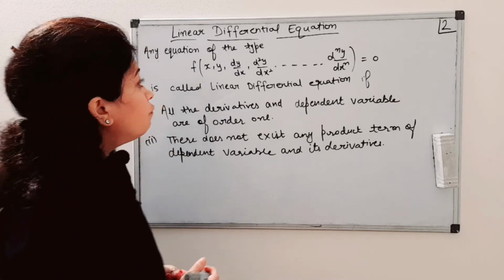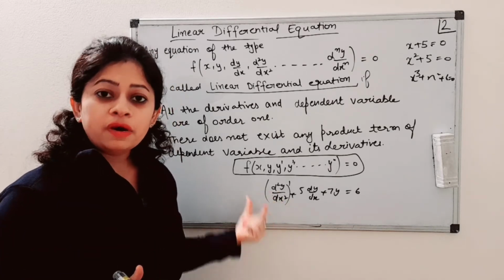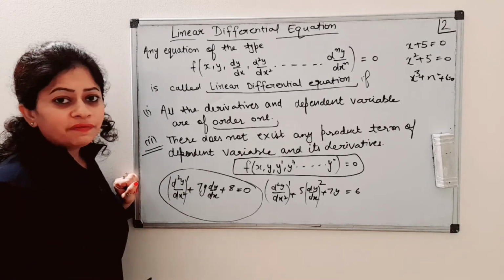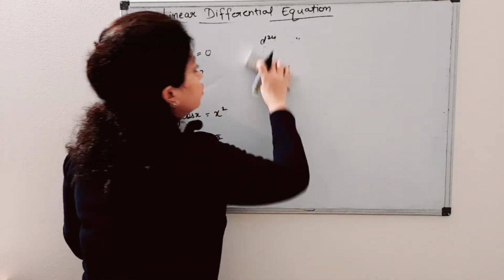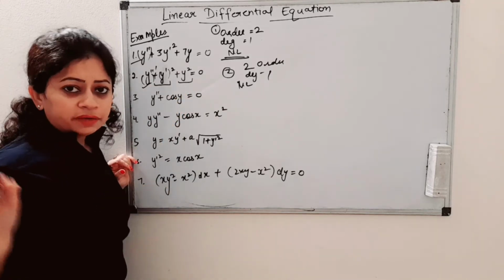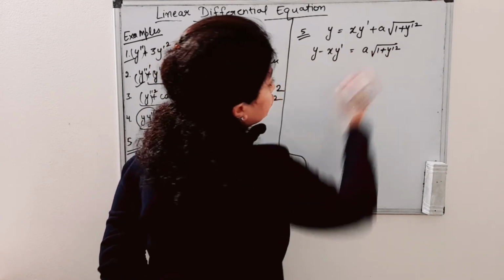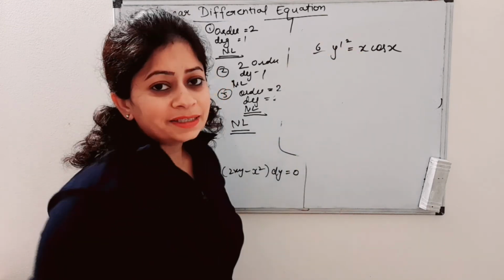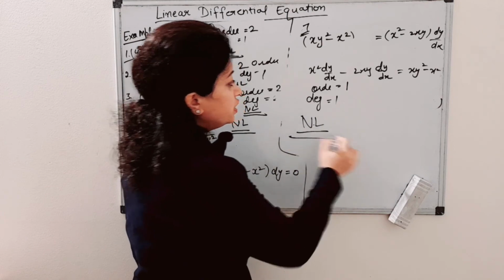Linear Differential Equations || Nonlinear Differential Equations ||Examples